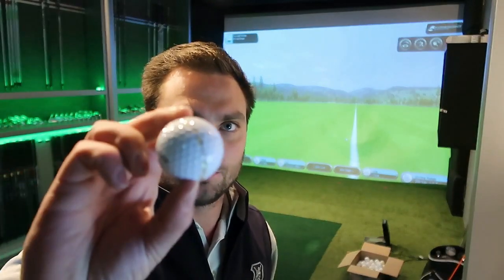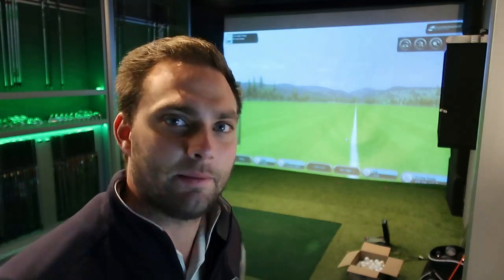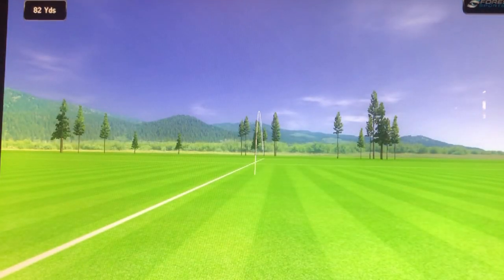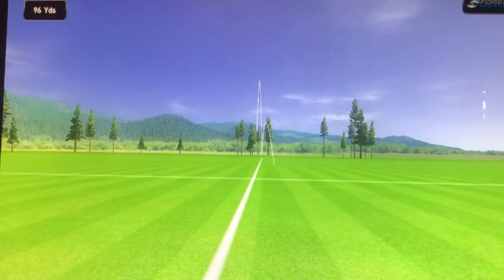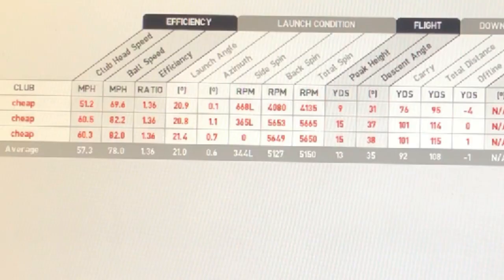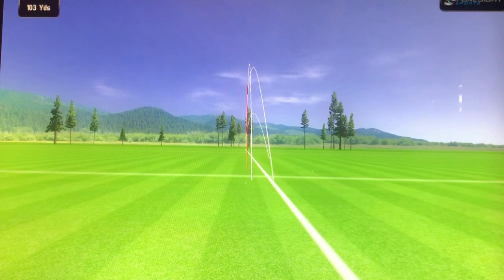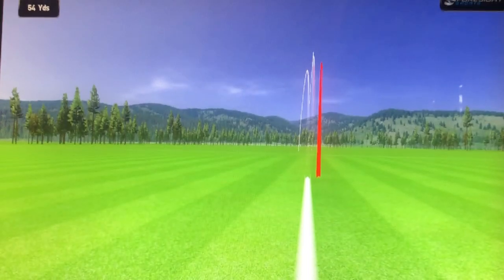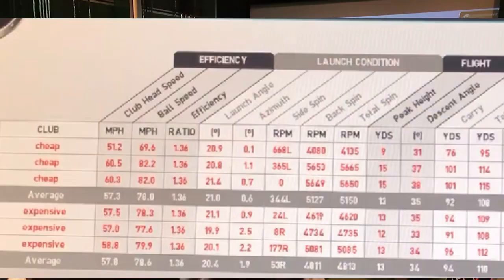100 LAKE BALLS OR 12 EXPENSIVE GOLF BALLS!?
We Take a look at what would be the better value for your game, 12 Premium Golf Balls OR 100 Lake balls. Which one would you prefer?